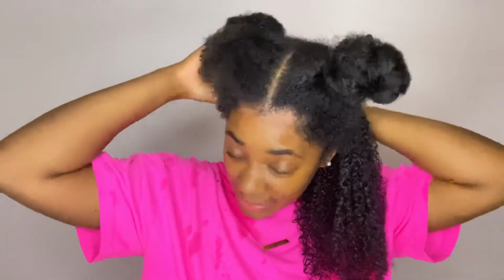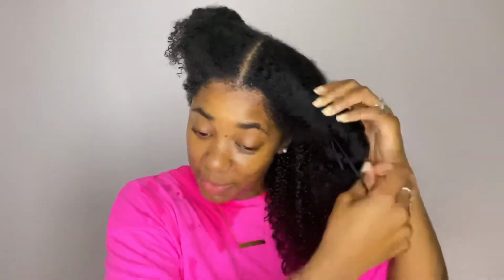MYSTERY HAIR BUTTER ON WASH&GO | WASH&GO COMBO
Hello Beautiful Family! I’m doing a Wash&Go on a product that I’m working on! I’m getting close to the way I’d like for it to be! Let me know how you think my hair turned out!

Musician: @iksonmusic